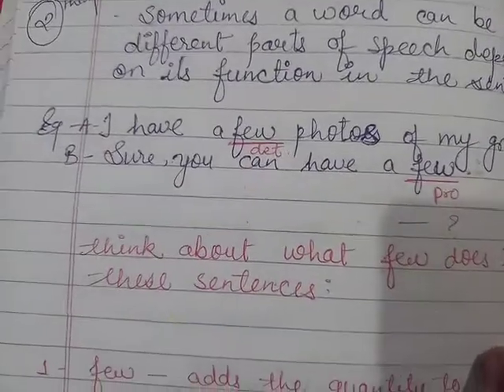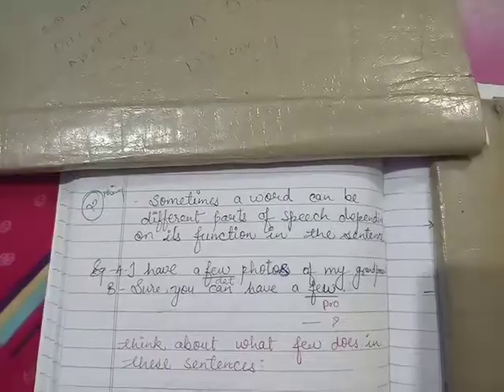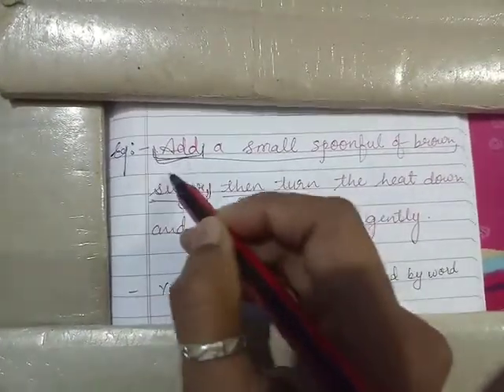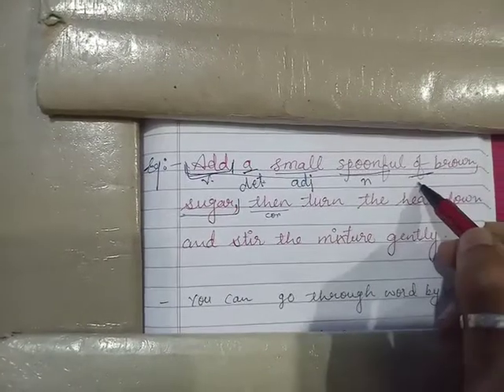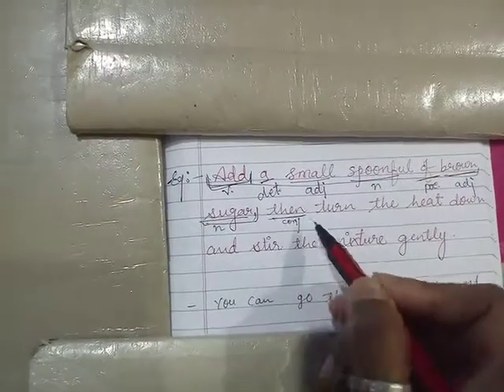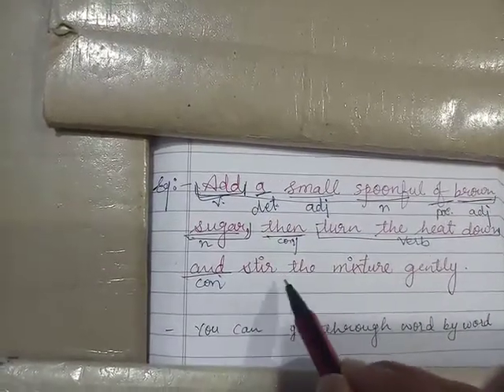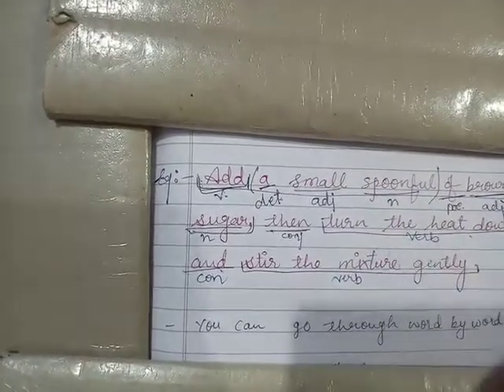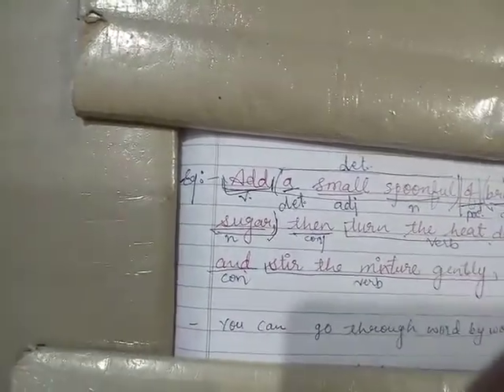Parts of speech part 2 Practice Sentences